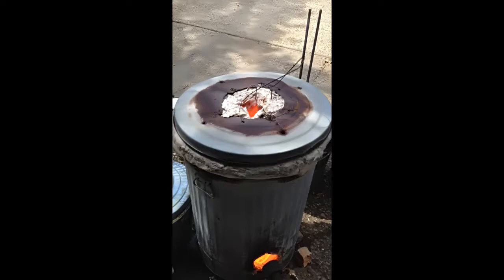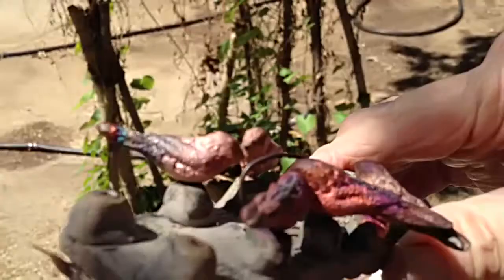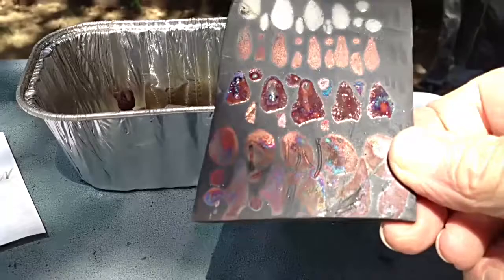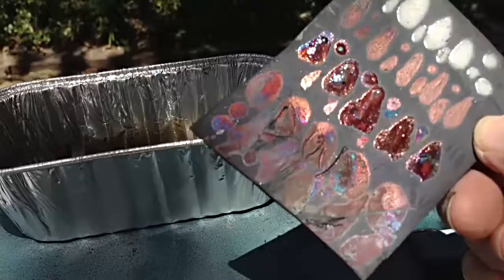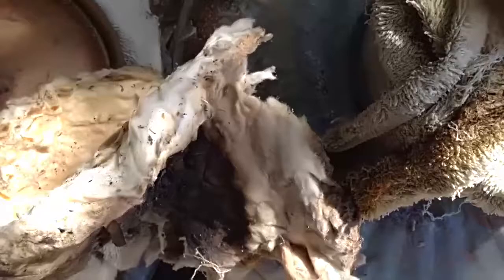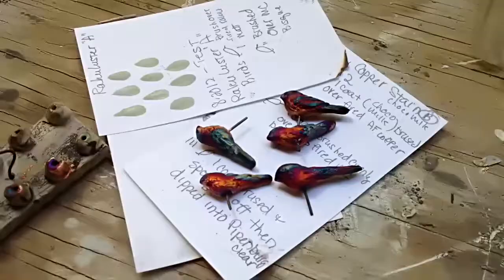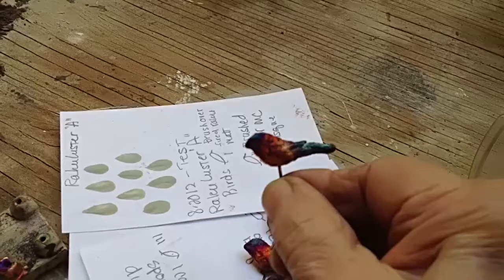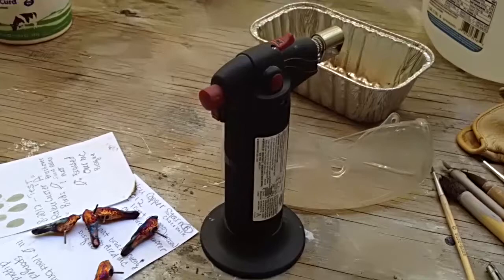In the Studio - Raku I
A video doc of a Fried Cats Ceramics raku firing.